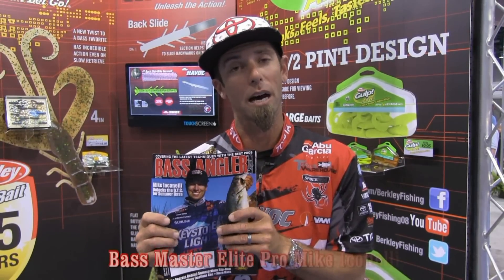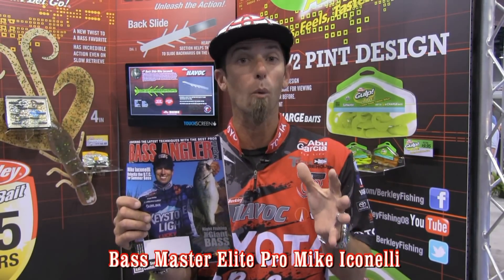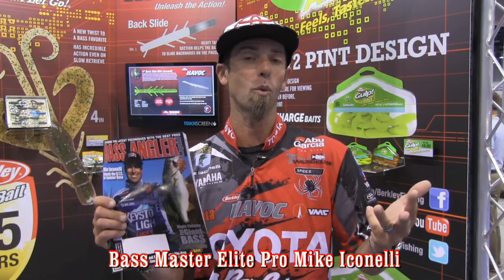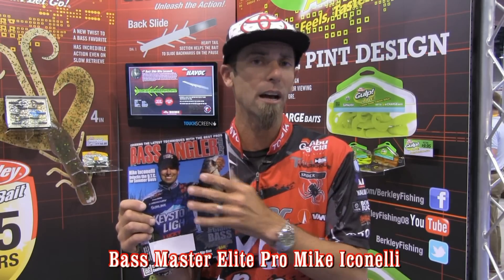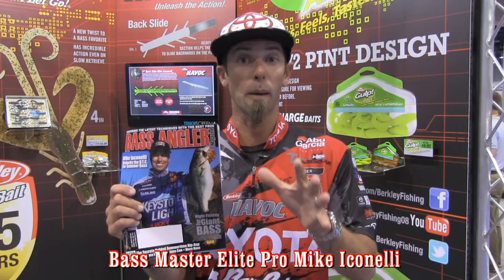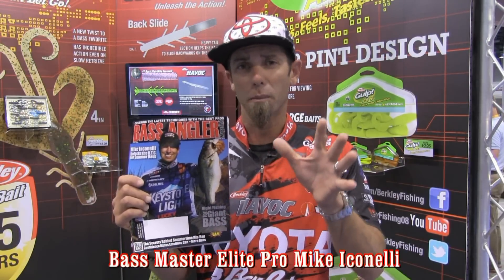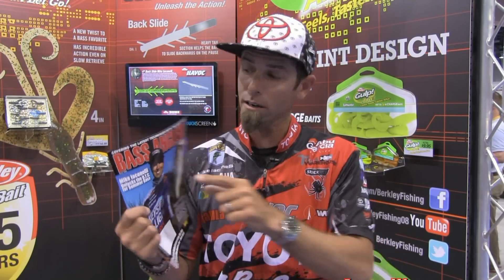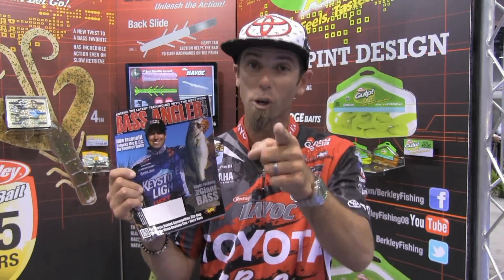Super Star Bass Pro Mike Iaconelli "Ike" Goes BAM!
Mike Iaconelli talks about the benefits of Bass Angler Magazine and how it will help you catch more fish with every issue.